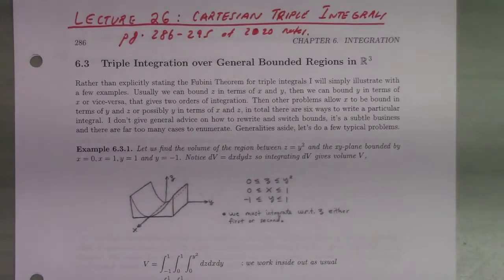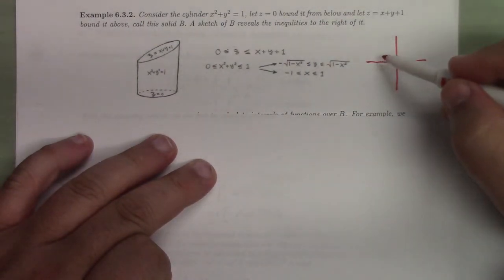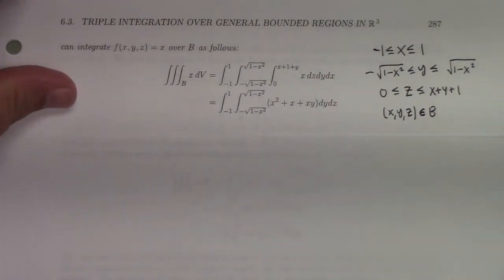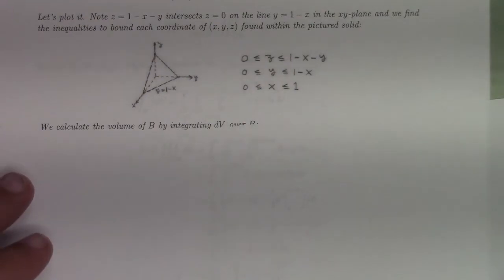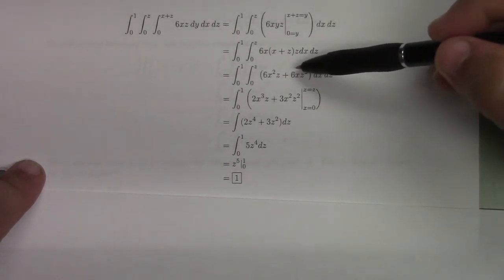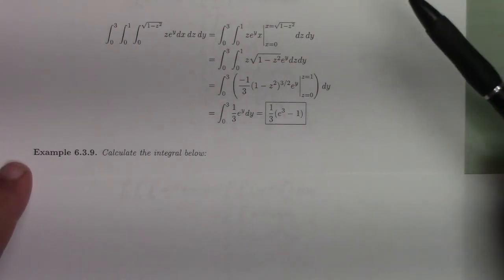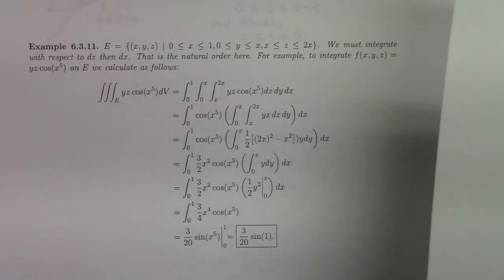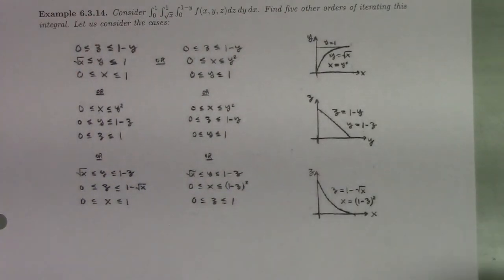Lecture 26: Cartesian Triple Integrals